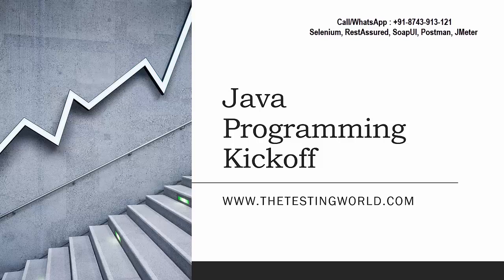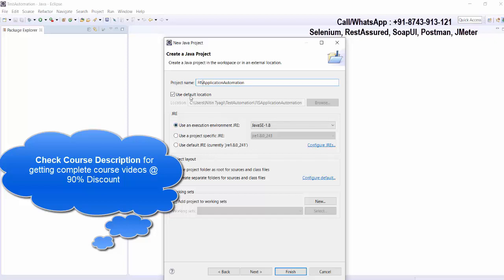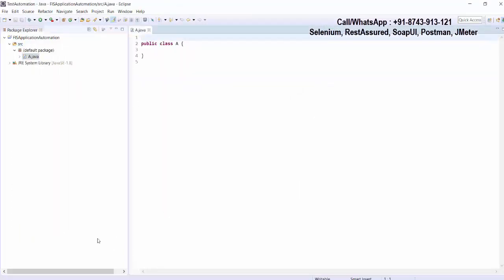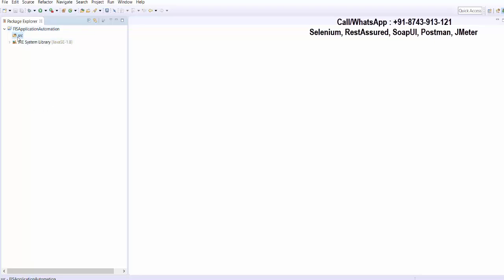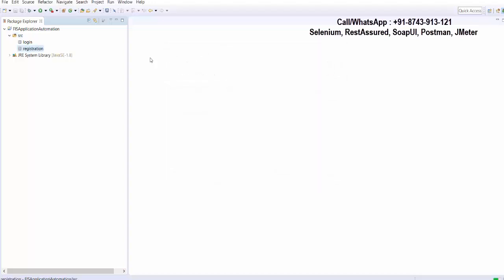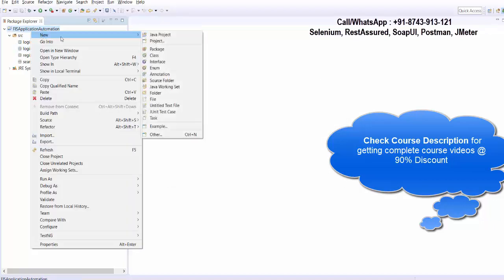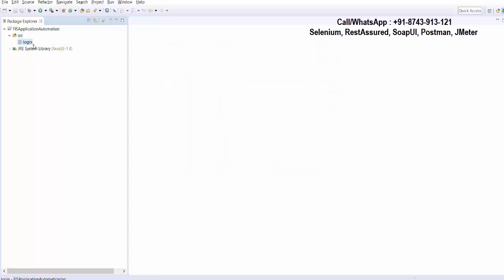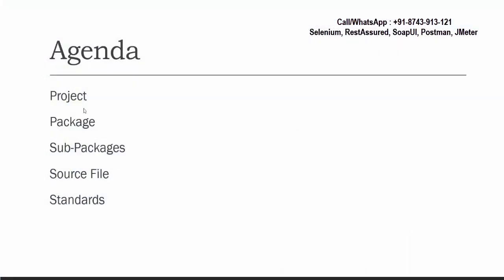Java for Software Testers : Video 2: Java Project and package